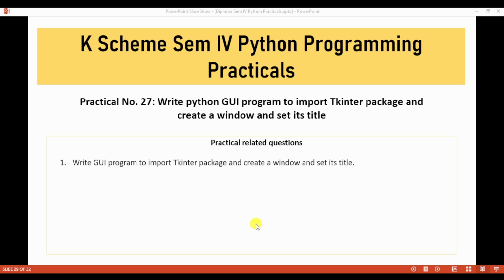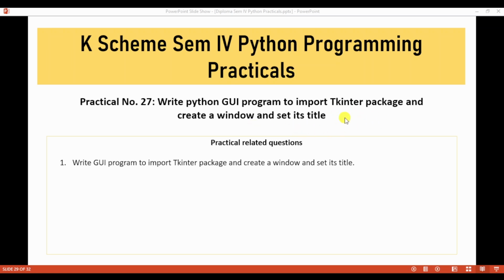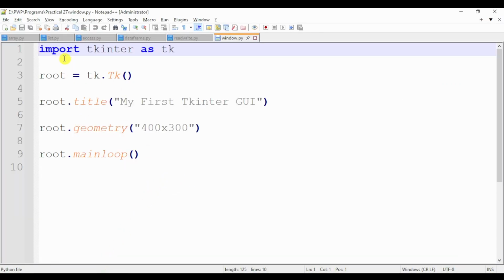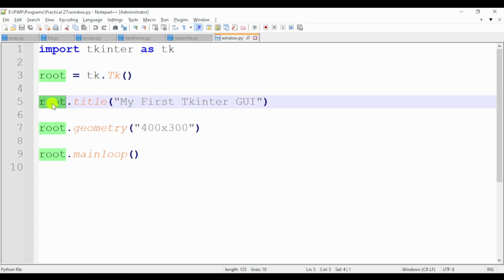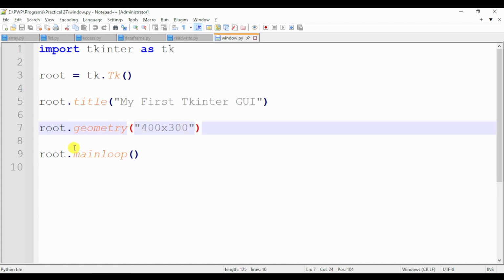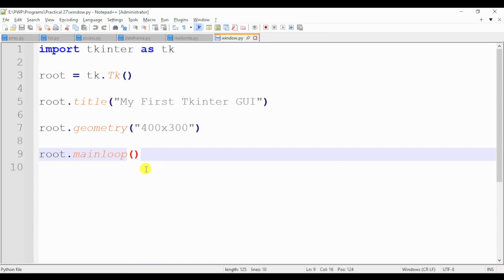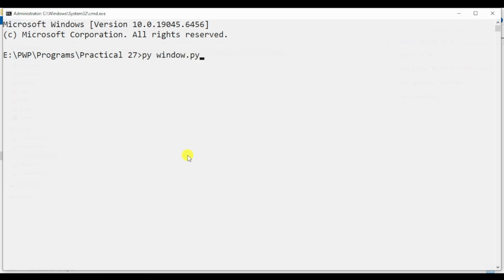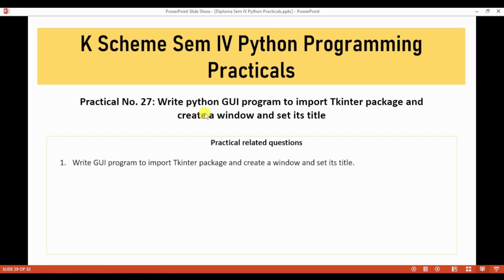Python Create First GUI Window in Tkinter | Python Practical No. 27 | Diploma K Scheme Semester 4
Welcome to Genius Knowledge Point. In this video, we explain Python Programming Practical No. 27 for Diploma Computer / IT students (MSBTE – K Scheme).
This practical introduces GUI programming in Python using the Tkinter package.

You will learn:
How to import and use the Tkinter package
How to create a GUI window
How to set the window title
Basic structure of a Tkinter program
This video is simple, beginner-friendly, and designed for practical exams and viva preparation.

Topics Covered
Introduction to Tkinter
Creating main window
Setting window title
Running GUI application
Output demonstration

00:23 Practical related question 1